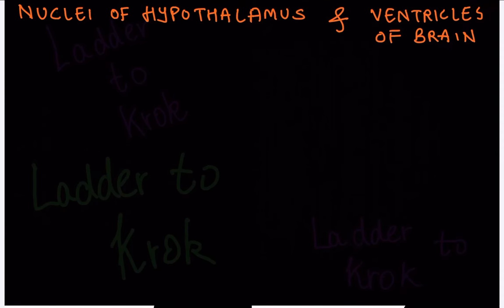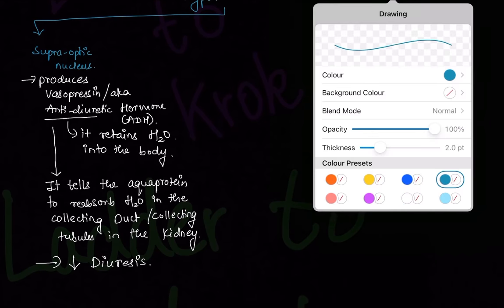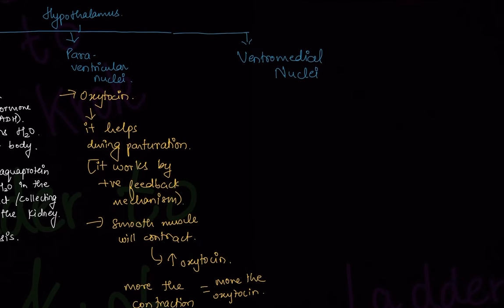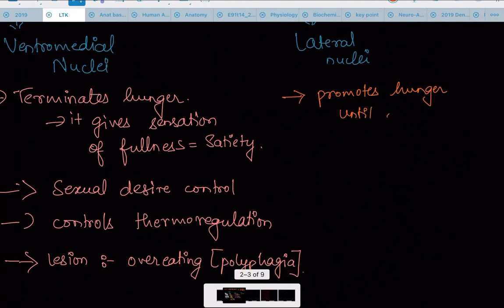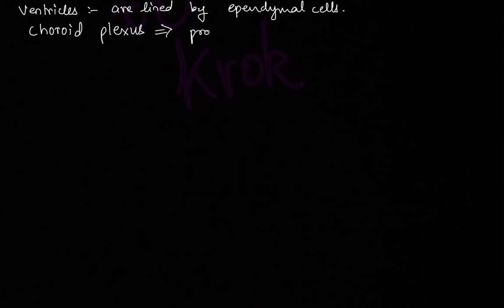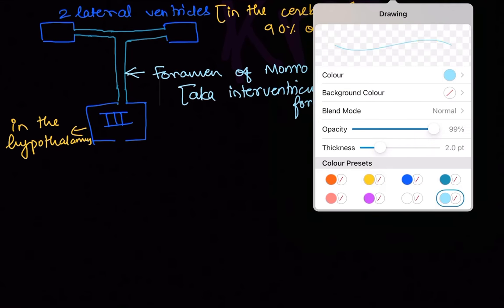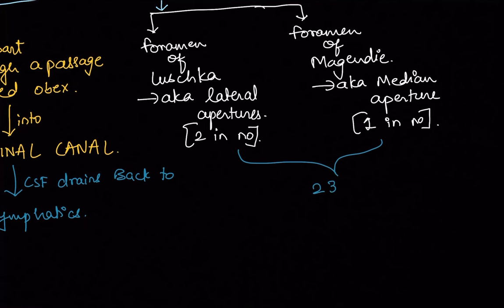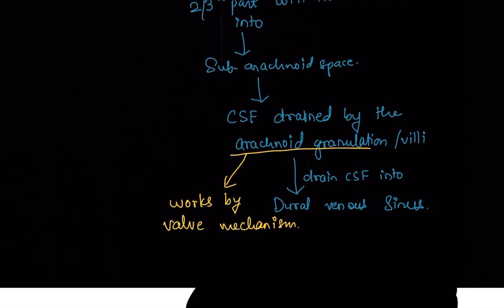9. Nuclei of hypothalamus | Ventricles of Brain | Foramen of luschka & Magendie | Krok 1 | Easy anat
We take online classes for krok 1

Learn krok in a easy way.
Things we will do in our classes :-
1) Previous year papers .
2) Ministry .
3) Krok bases .
4) Extra information of all 9 subjects .
5) At last but not least :- Viva & Tests to check your progress & knowledge.

We will focus on each and every student .
May you pass all the exams of your life with flying colours .